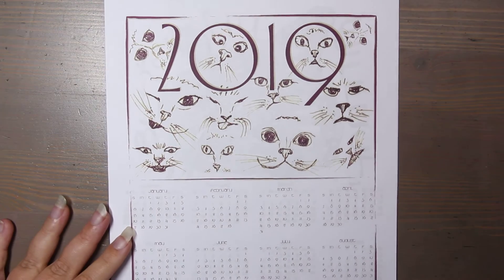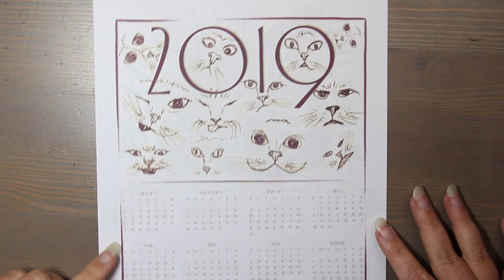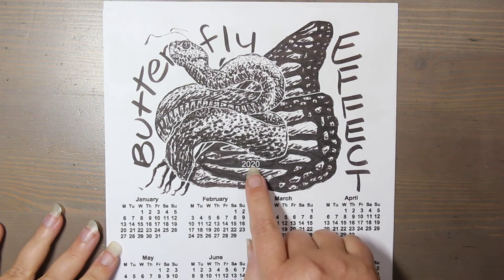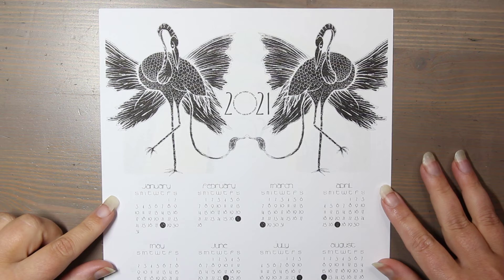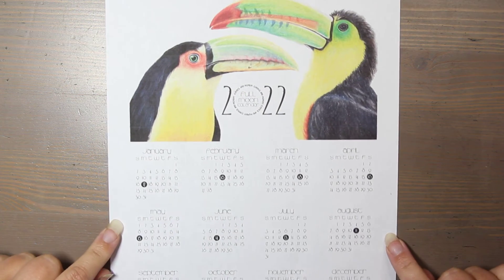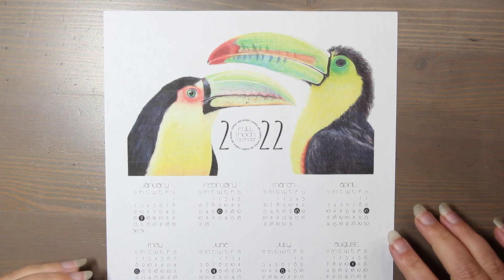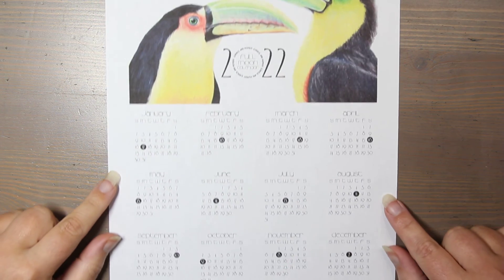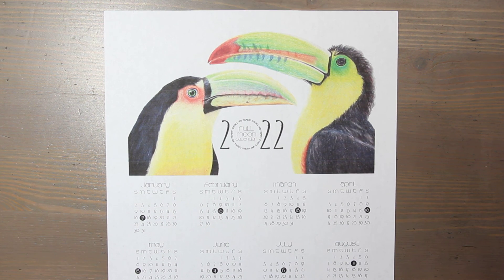Vlogmas Day 11 | Video Surprise 2 of 4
Thank you from the bottom of my heart and I hope you have a wonderful day!!

Adobe Photoshop
Adobe Illustrator